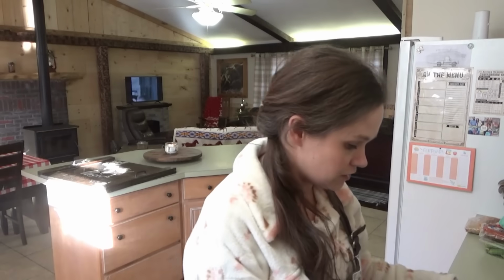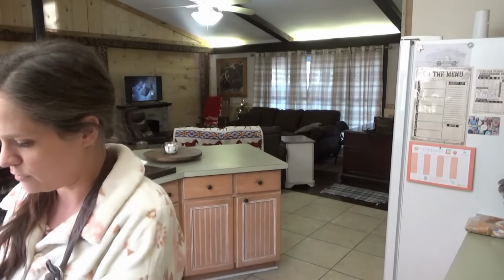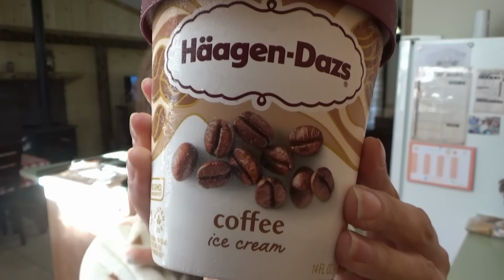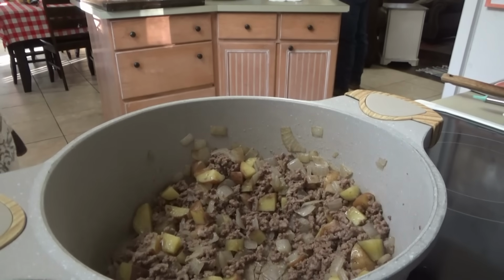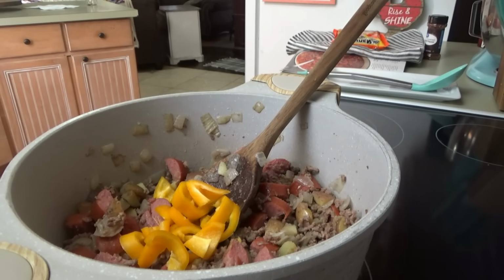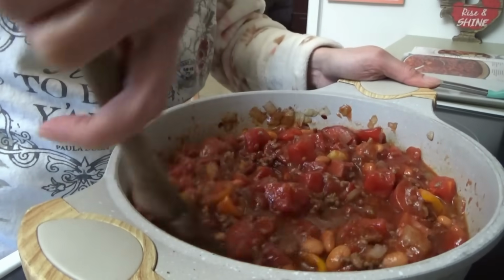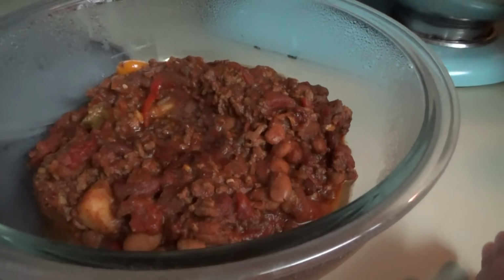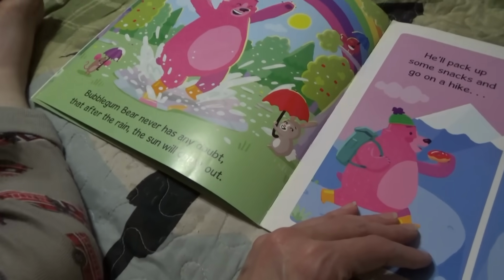NEW Country Cabin Chili Recipe | Southern Dinner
Country Cabin Chili Recipe & Review | Southern Dinner